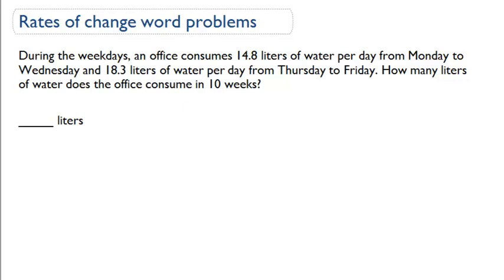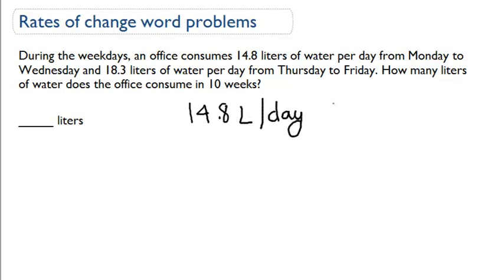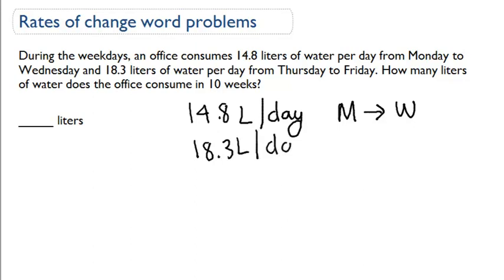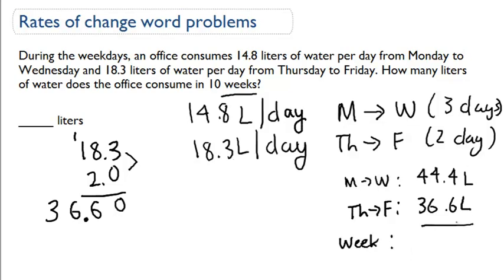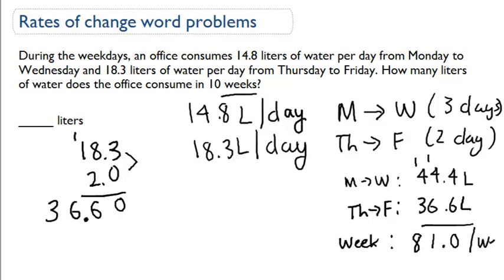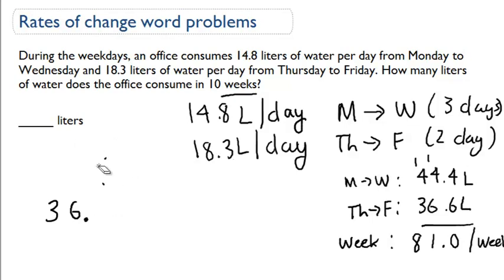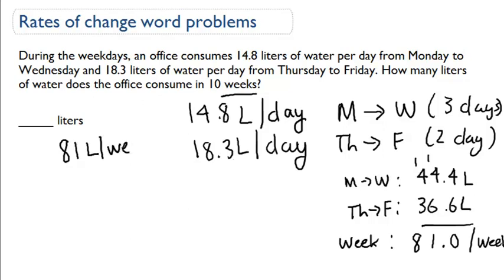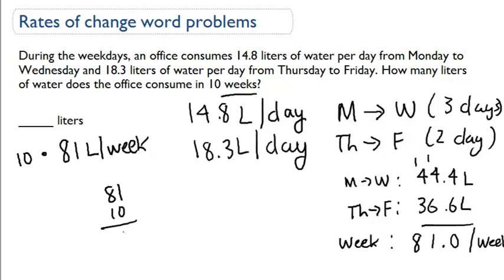Rates of change word problems